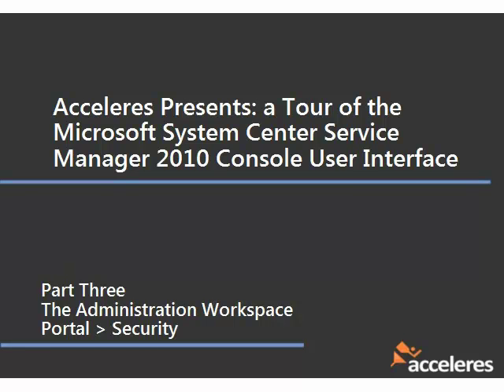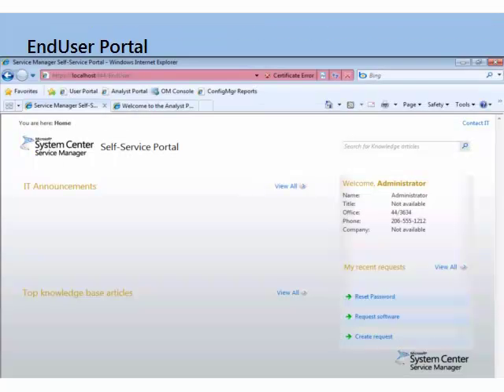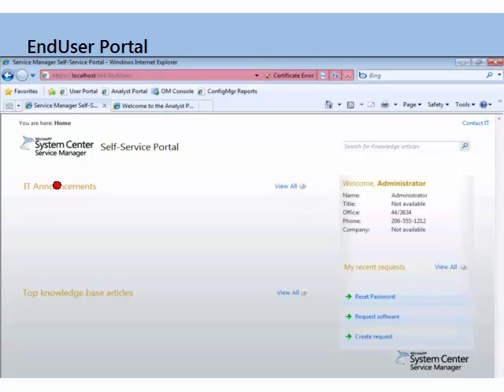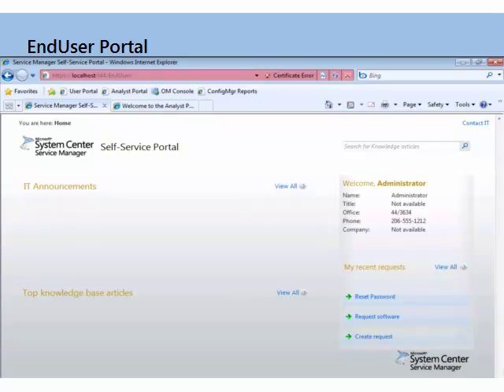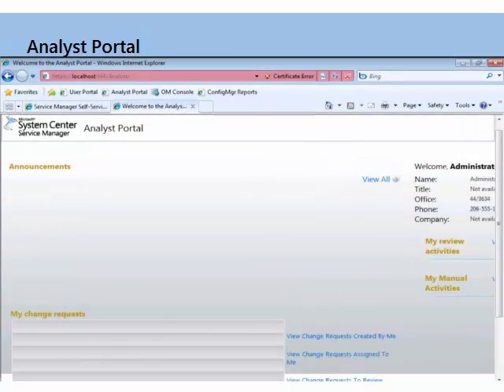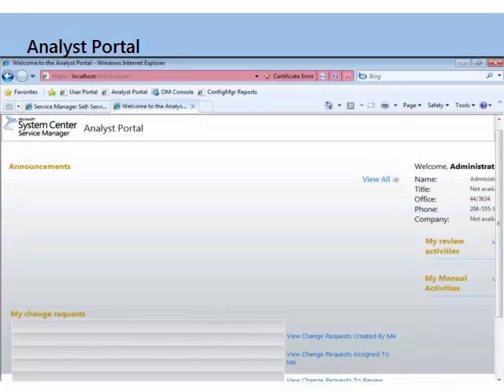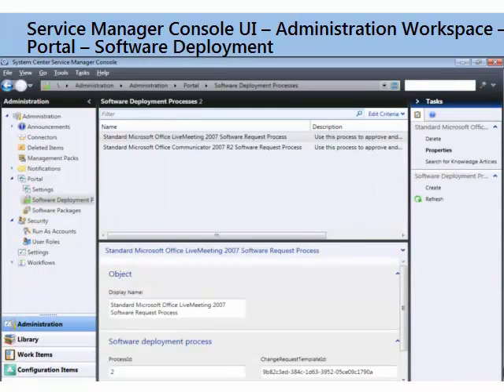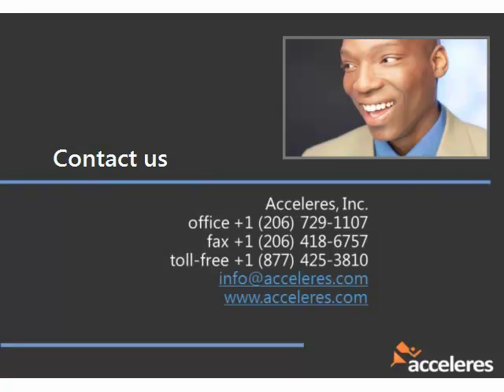Microsoft System Center Service Manager Console Tour, Part 3 of 10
Part 3 dives into the Administration workspace from Portal to Security. Subsequent parts of this series walk you through each of the workspaces in the interface, including the Administration, Library, Work Items, Configuration Items, Data Warehouse, and Reporting workspaces.